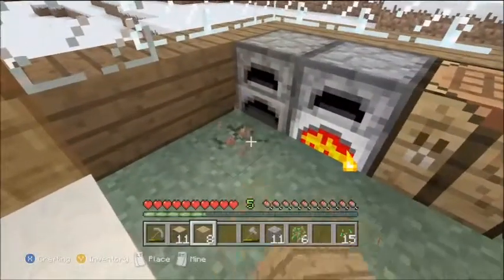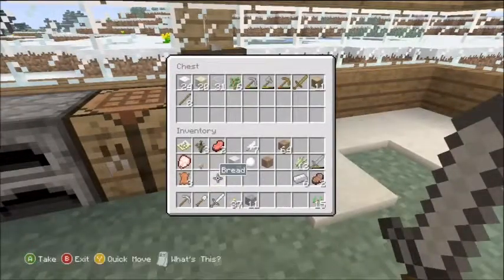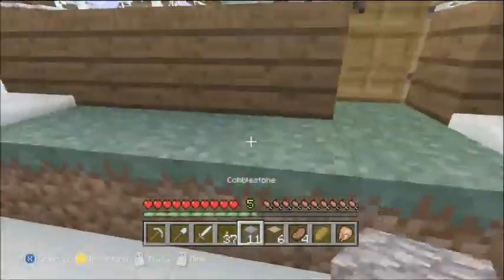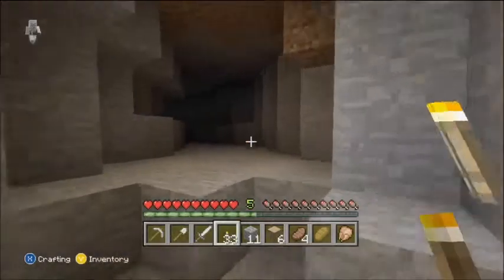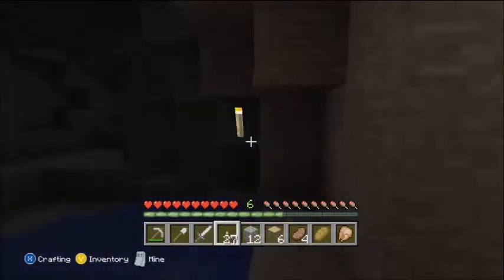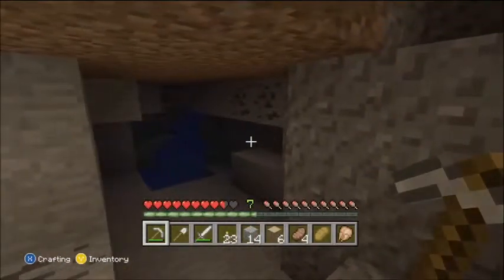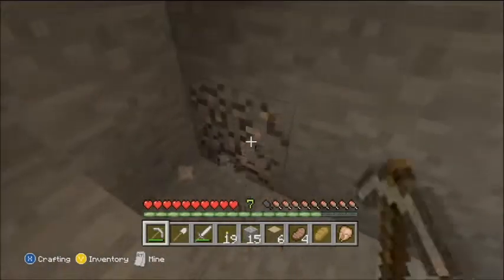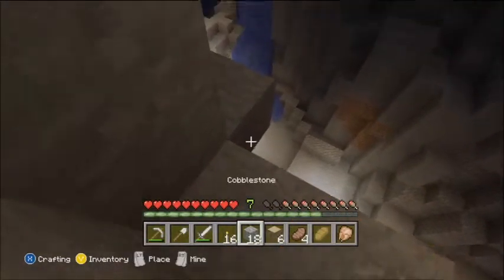Lets play : Minecraft HD w/UberxEclipse part 4 ( NEW RAVINE )